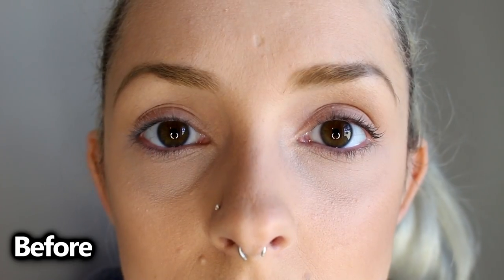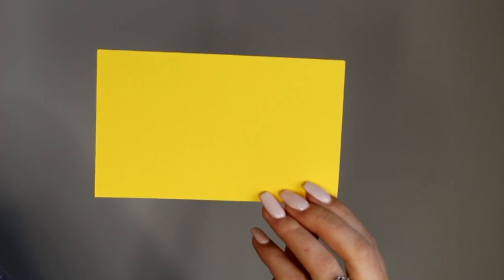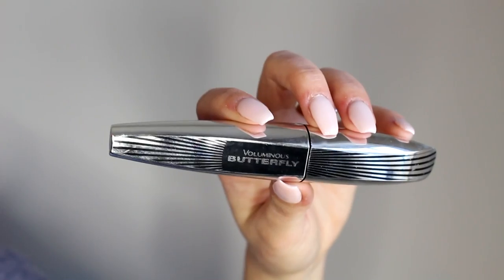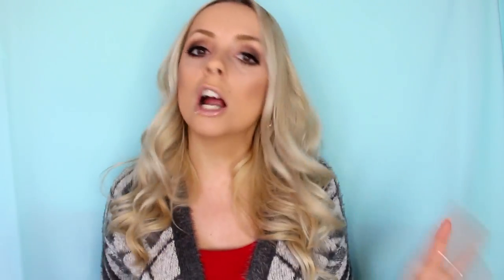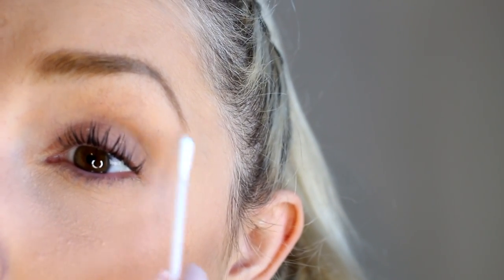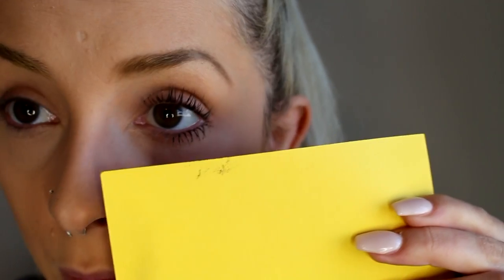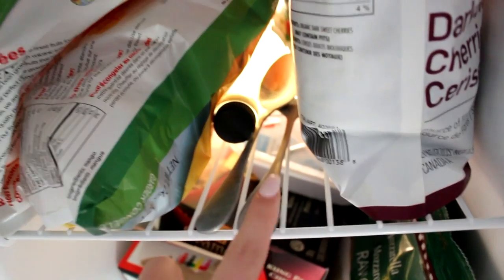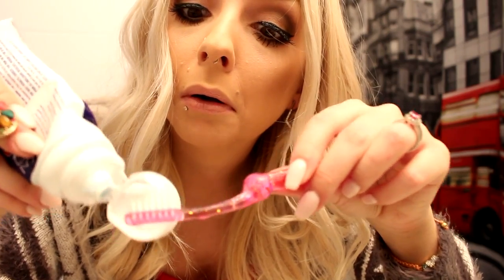Beauty Tricks I Did AS A TEEN!!